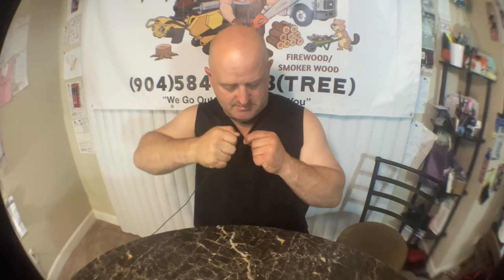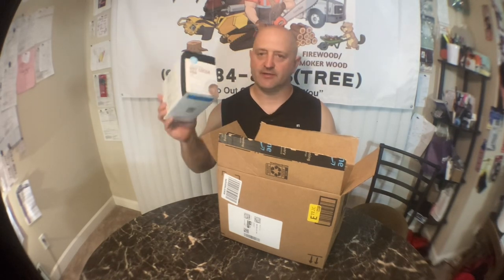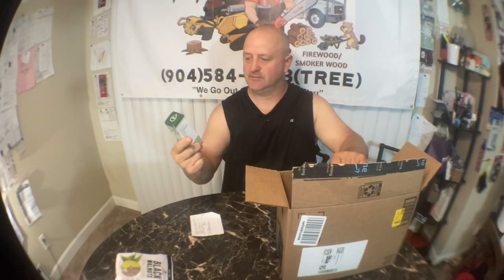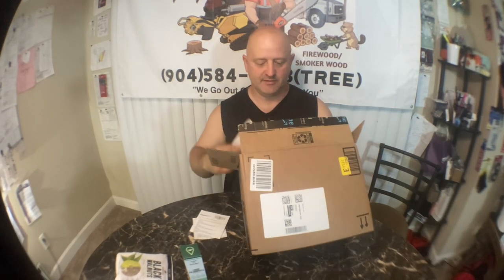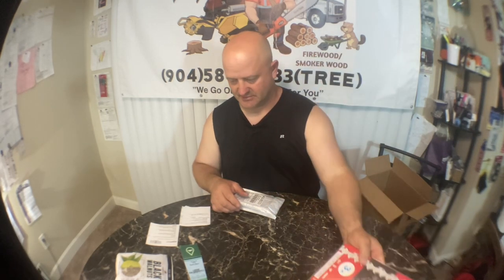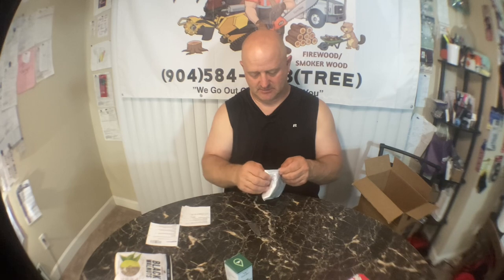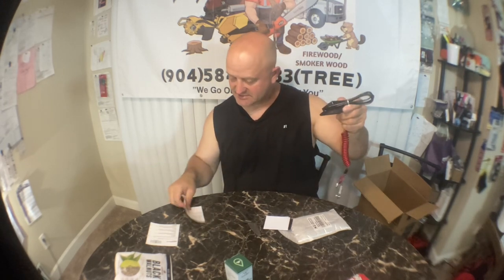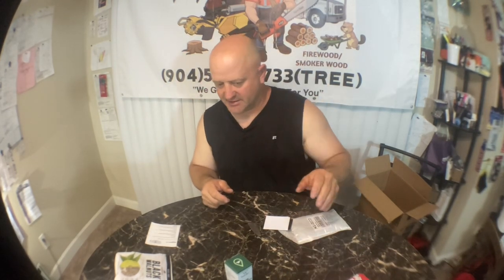18 Inch Chainsaw Chain .325" Pitch .050" Gauge, 72 Drive Links Fits Husqvarna 440 445 and More- H72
18 Inch Chainsaw Chain .325" Pitch .050" Gauge, 72 Drive Links Fits Husqvarna 440 445 and More- H72 (3 Chains)
【SPECIFICATIONS】 3 Pack 18 Inch, .325" Pitch, .050" Gauge, 72 Drive Links, semi-chisel. This low-kickback saw chain meets the kickback performance requirement of ANSI B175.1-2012 when tested according to the provisions of ANSI B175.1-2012.
【FIND YOUR CHAIN】Please check the product description for compatible models, or you can also contact us with your chainsaw/bar specifications and we will try our best to find the right chain for you. (Tips: Visit the KAKEI amazon store for all sizes of saw chains.)
【Features】 Germany steel with heating temperature control and punching system make better toughness, Flatness. All saw chain rivets hardened and quenched, resists wear and improves strength, reducing chain tension changes.
【Features】Japanese chrome-plated technology creates better durability for cutters, and each of them was grinded and cold-headed with Rotary machines, becomes sharper than ever.
Saw chain comes with protective oil, resists corrosion.

Product Description
SPECIFICATIONS
Bar Length 18"
Pitch .325"
Gauge 0.050"
Drive Links 72
Chain Type Semi Chisel
Safety Low Kickback
Narrow Kerf No
Main Material Premium German steel (68CrNiMo, GCr15)
Manufacturer Part Number 1C0Q72X3
FITS THESE POPULAR MODELS: